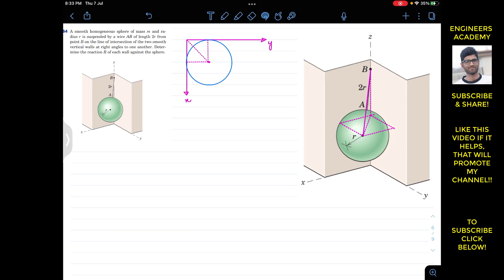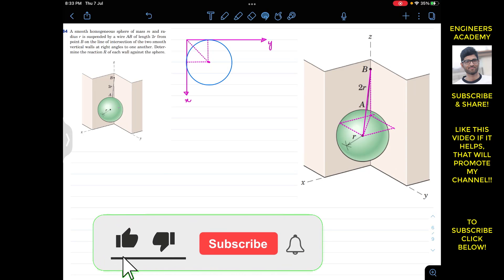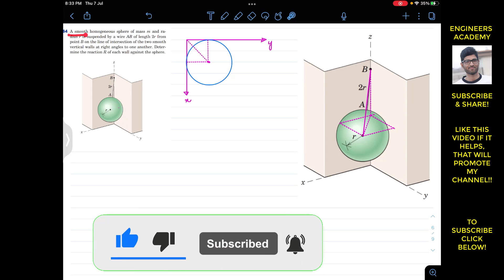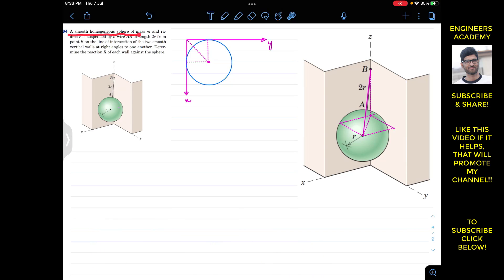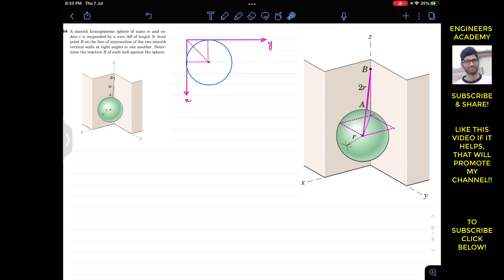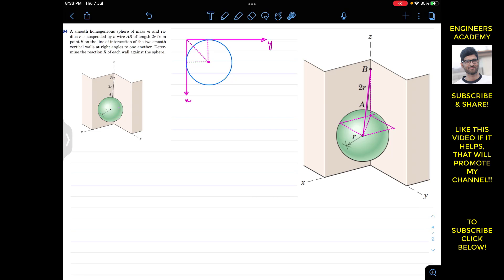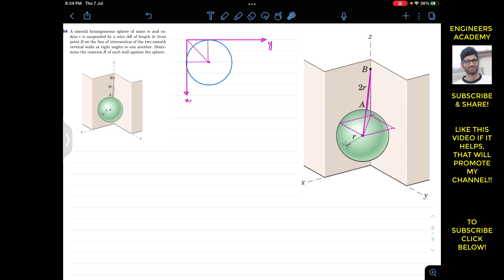3-84 Equilibrium 3D Solved Problems Engineering Statics Meriam 7th Edition Engineers Academy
Equilibrium 3D solved Problems
Engineering Mechanics Statics by Meraim and Kraige
7th Edition

3/84 A smooth homogeneous sphere of mass m and radius r is suspended by a wire AB of length 2r from point B on the line of intersection of the two smooth vertical walls at right angles to one another. Determine the reaction R of each wall against the sphere.